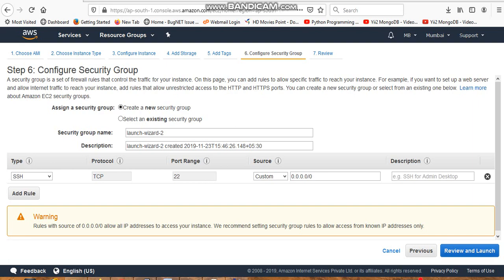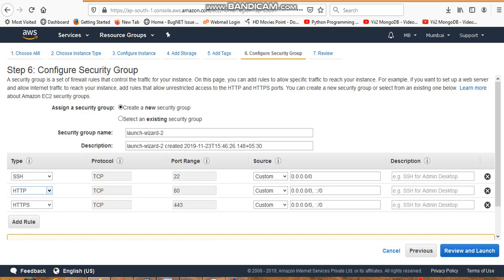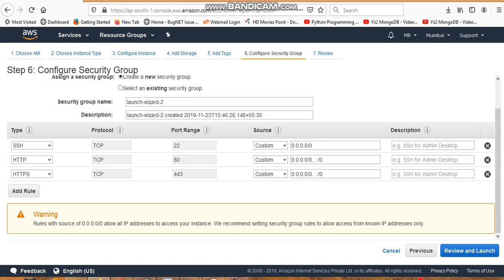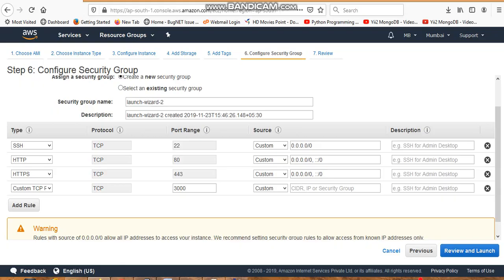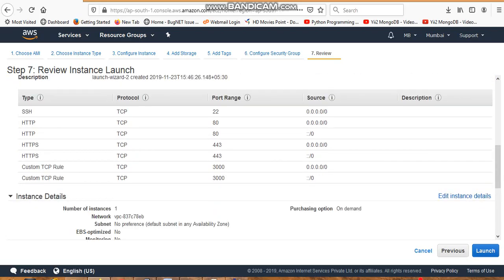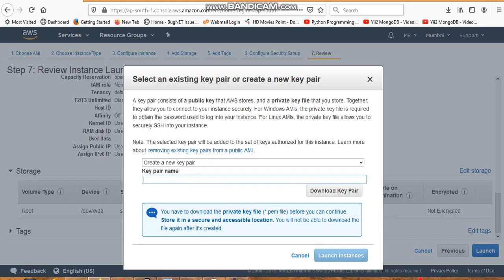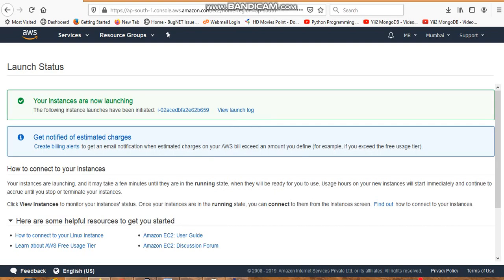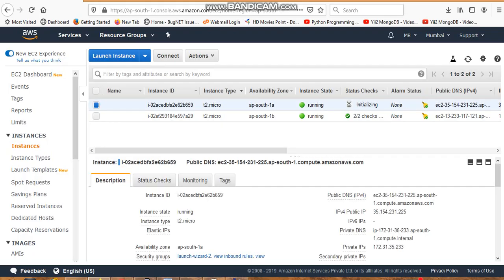LAUNCH EC2 INSTANCE IN AWS II